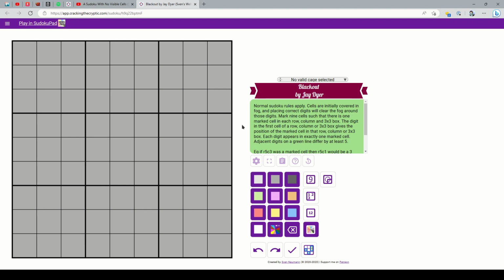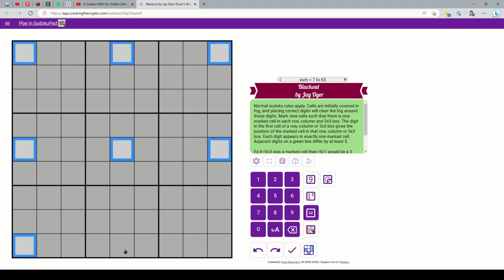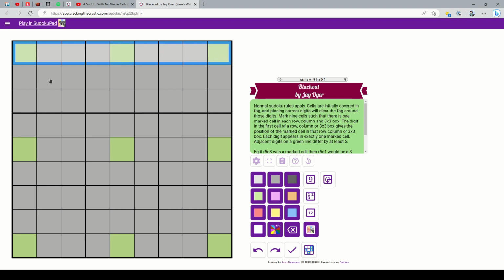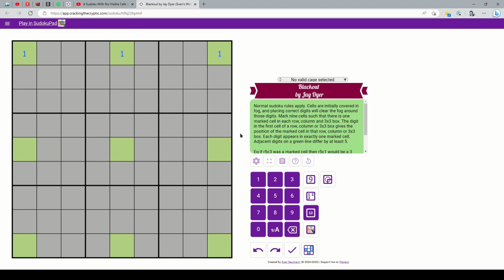I Found an Amazing Sudoku Strategy That Doesn't Work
I was doing a very fun and unique puzzle with my friend and discovered something revolutionary... until I realized it didn't work. However, maybe with some more thinking, it won't quite be useless.

End Card Image: Conference Team Office by Gerd Altmann from Pixabay

End Credit Music: Too Hot to Sleep by melodyayresgriffiths from Pixabay